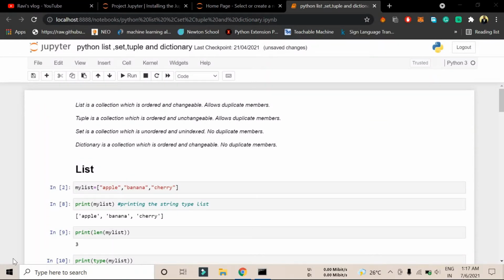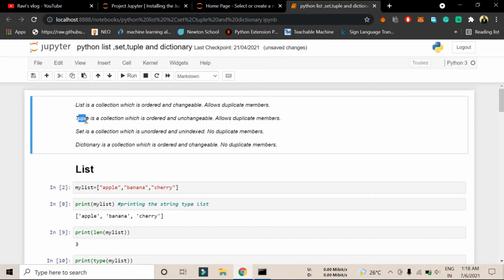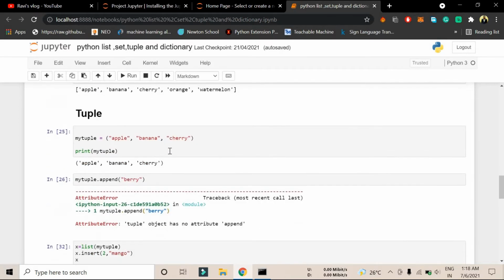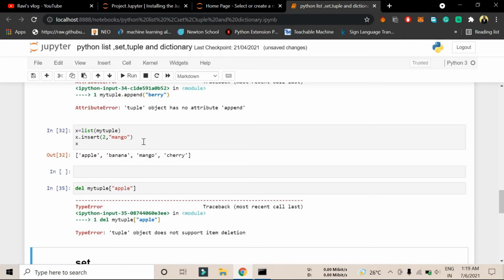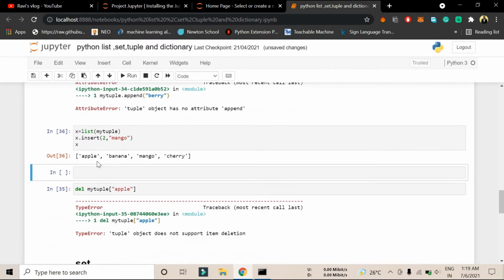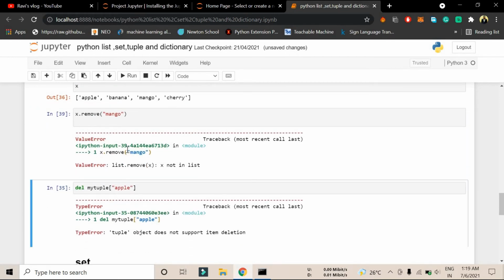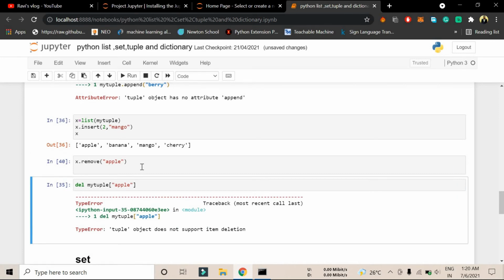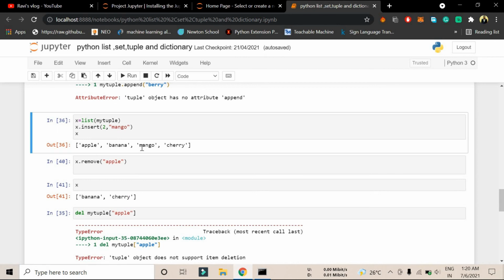Full video on Tuple and all it's operations || Part-2 || Python datatype